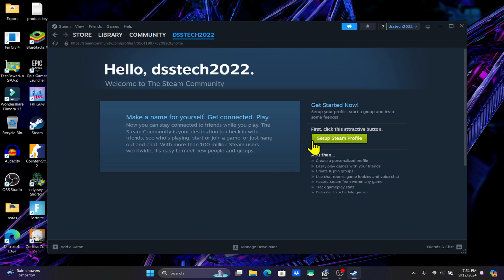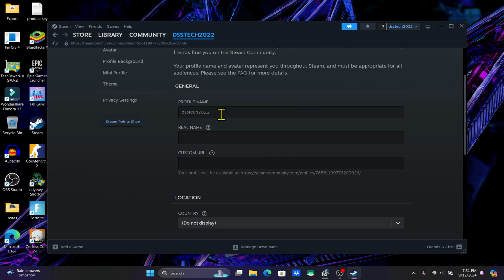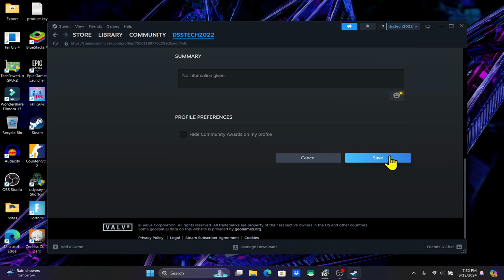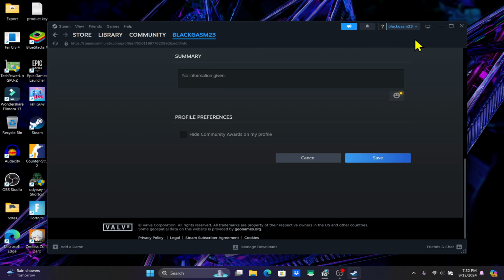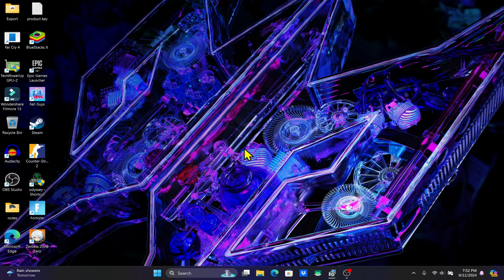How to Change Your Name on Counter Strike 2 Game? Update Name on CS 2 on PC (2024)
Want to give your Counter Strike 2 character a new identity? This guide will show you how to change your Steam username, which will also update your in-game name in CS:GO 2. Follow these simple steps to customize your gaming experience.